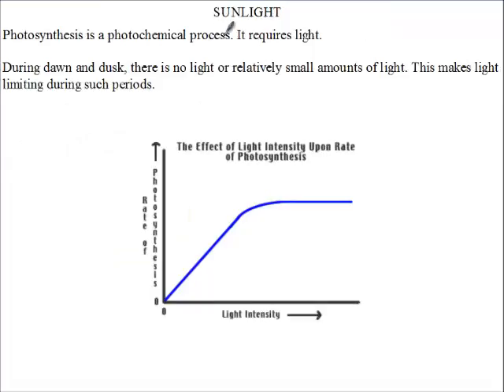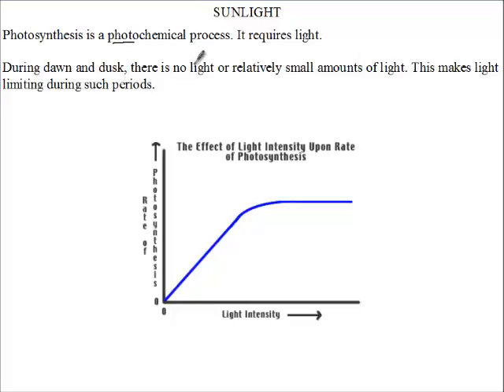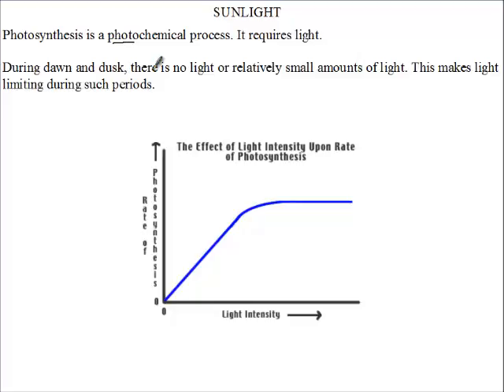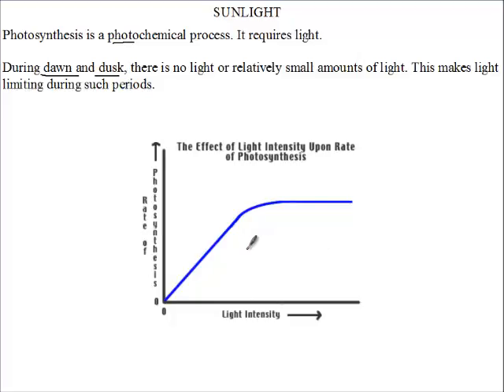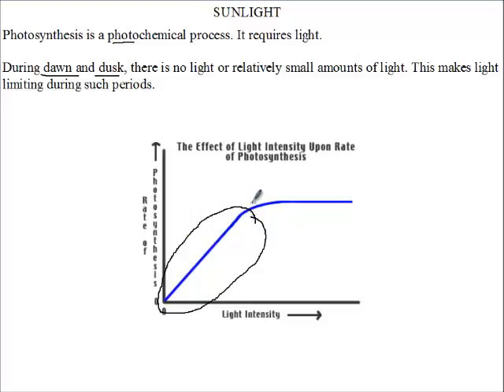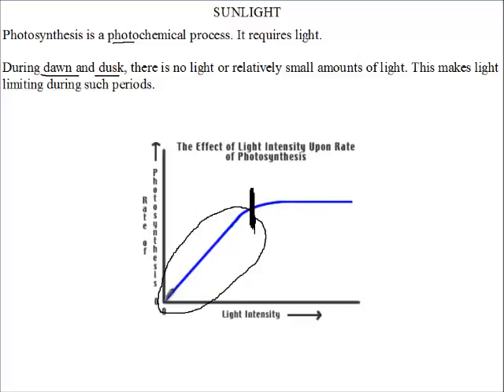Siba Learning Zone - Limiting factors Sunlight